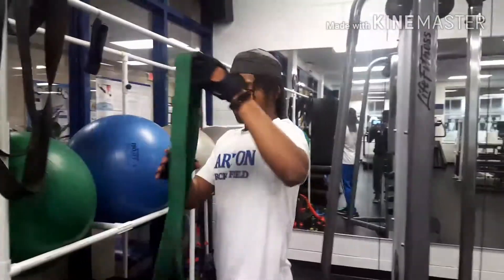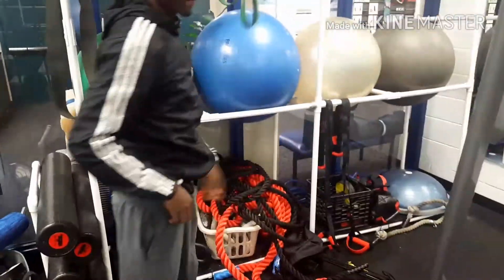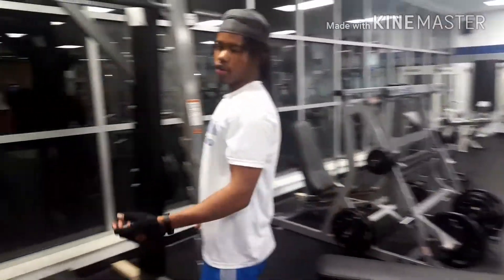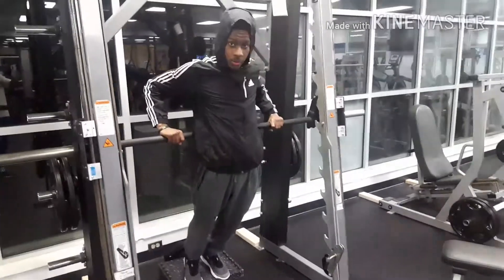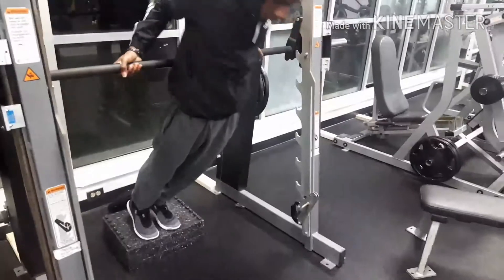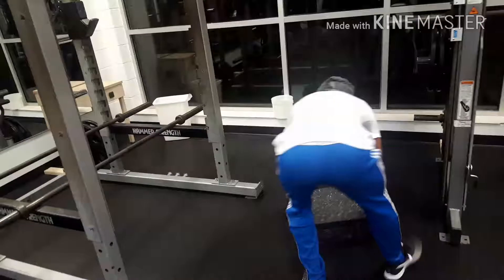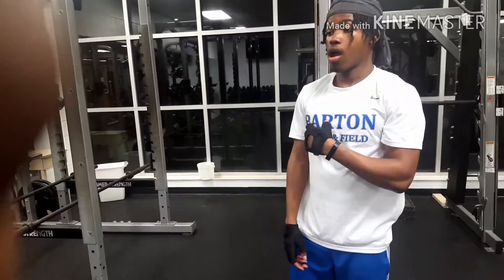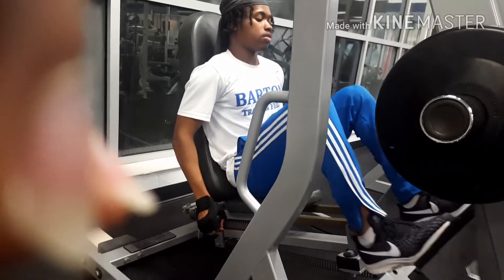Calisthenics workout pt.2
Here's a chest bicep workout for you guys make sure to smack the like button and if you haven't already join the family.